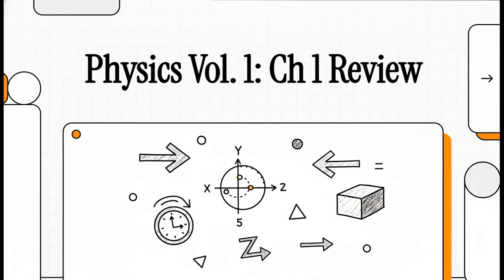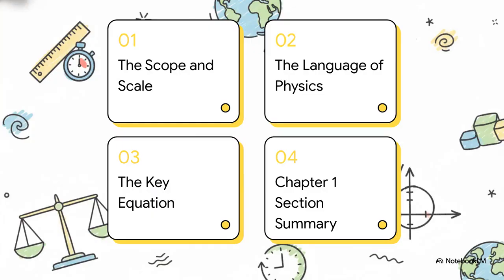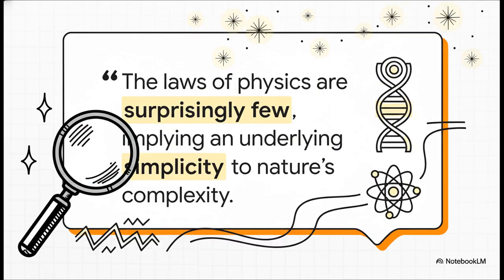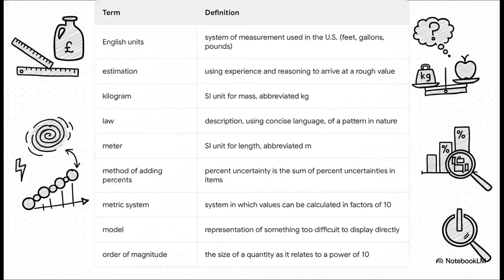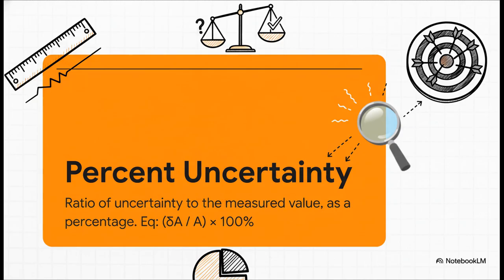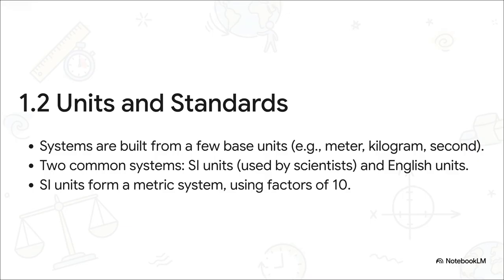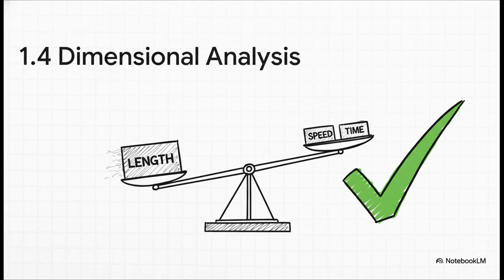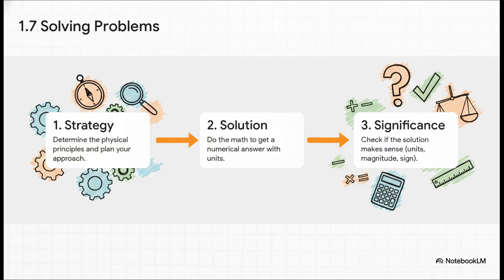Intro to Physics 1-0 Chapter 1 Review Units and Measurement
This video is based on chapter 1 of University Physics Volume 1 by OpenStax.